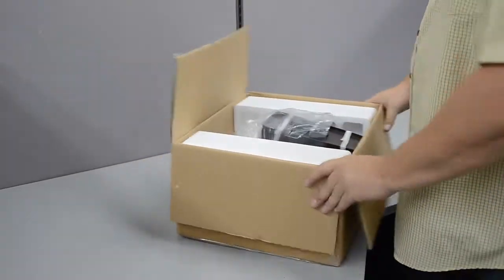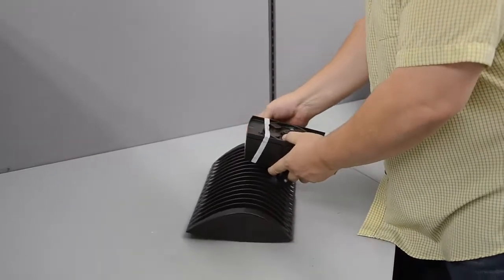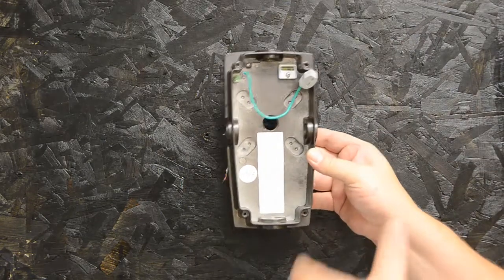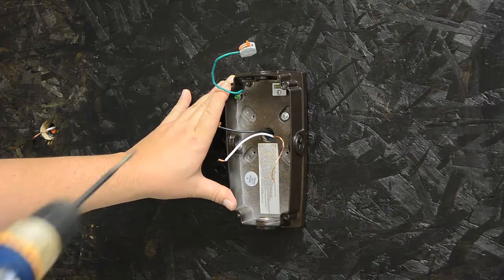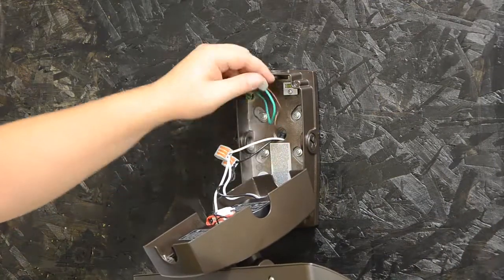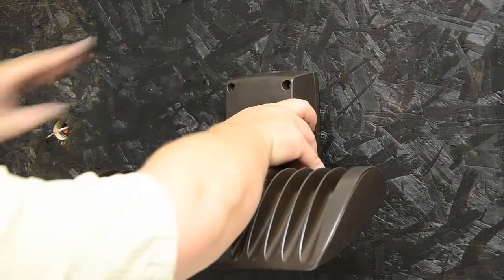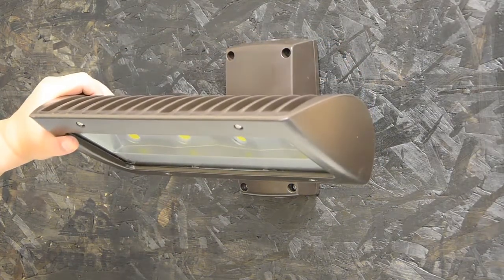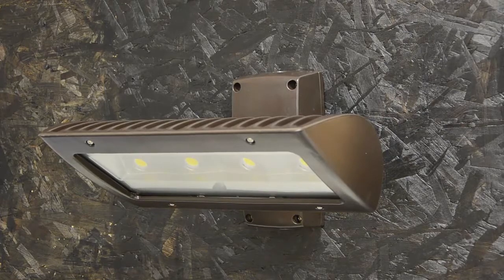LED Large Adjustable Wall Packs - Installation Video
In this product installation video, learn how to install MaxLite's LED Large Adjustable Wall Pack.